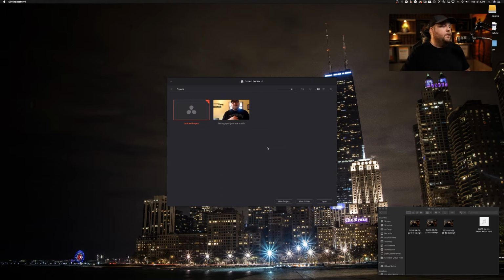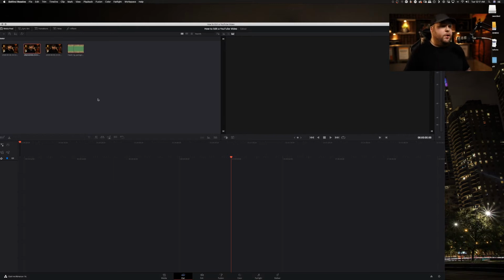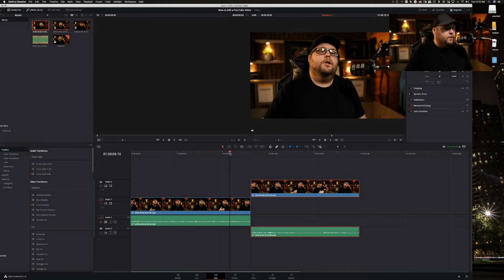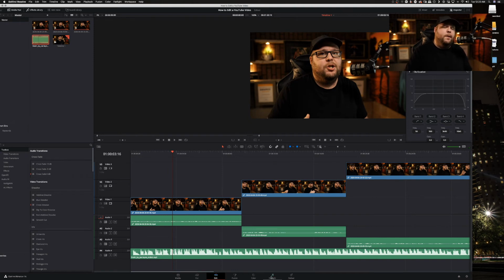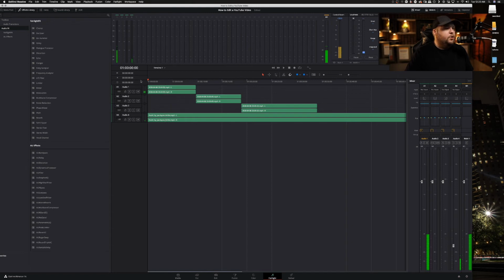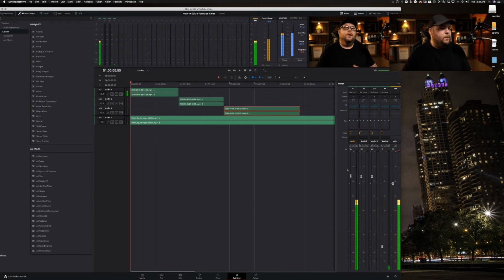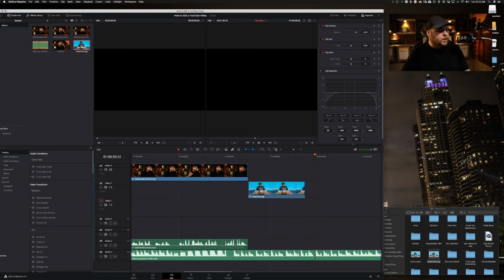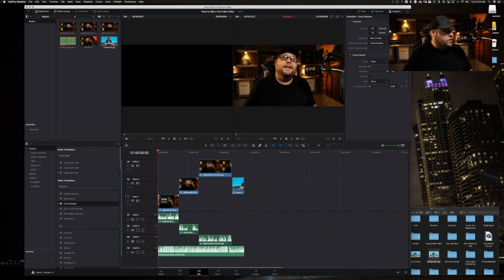How To Edit A YouTube Video Free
How To Edit A YouTube Video Free 2020

One of the hardest part about starting a YouTube channel is learning how to edit videos. There are so many paid options for software but how can you do it for free? Well with the program Davinci Resolve, you can download the program for FREE and start editing almost instantly!

This is a step by step tutorial how to use davinci resolve and edit videos for free.

Camera I Use
The Lense for the Sony
My Vlogging Cam
My Vlogging Lens
Tripod I Use
My Lighting System